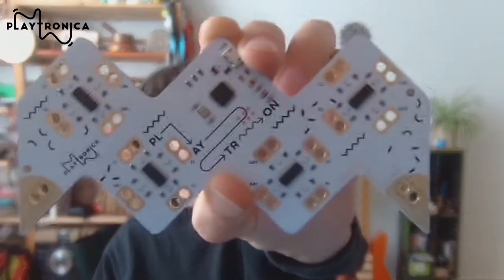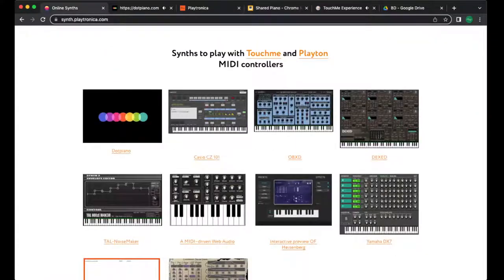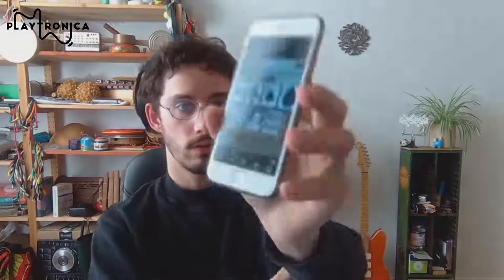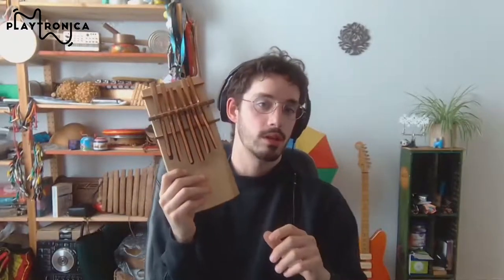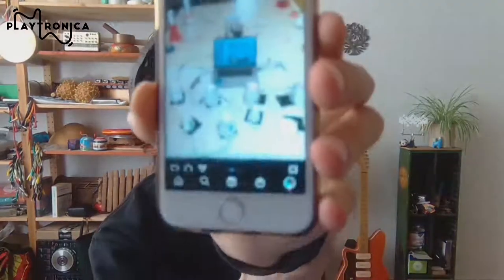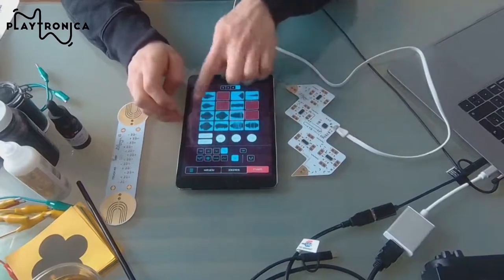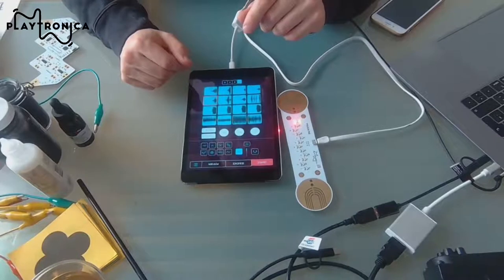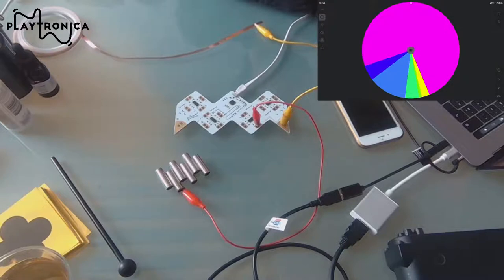Playtron Workshop: creative applications for music education with Emiliano Germain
15th April - 5 pm, CET, musician and educator, Emiliano Germain will conduct a Playtron Workshop on creative applications for music education.
Based in Lyon, France, Emiliano is passionate about music tech innovation. For the past two years he has been working with Playtronica’s French department on educational content – while conducting workshops for toddlers, kids and teenagers on a regular basis.
In his upcoming workshop, Emiliano will discuss his experience with Playtron in an educational context – offering practical examples, technical advice, and many small tips and tricks on using Playtron for music education.